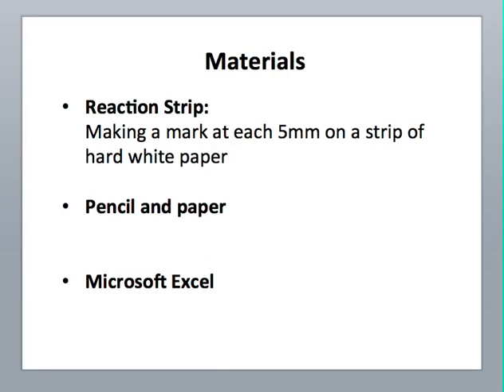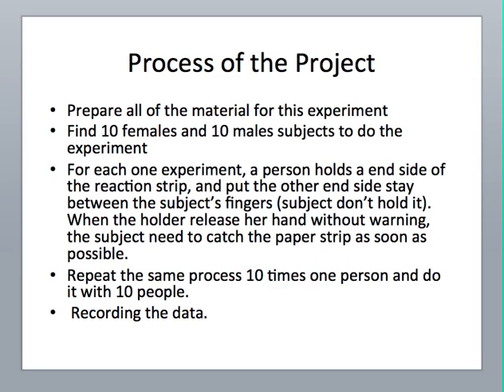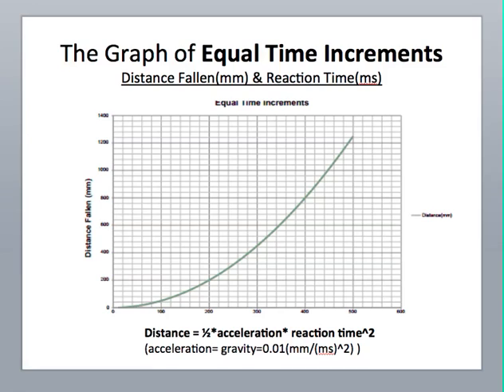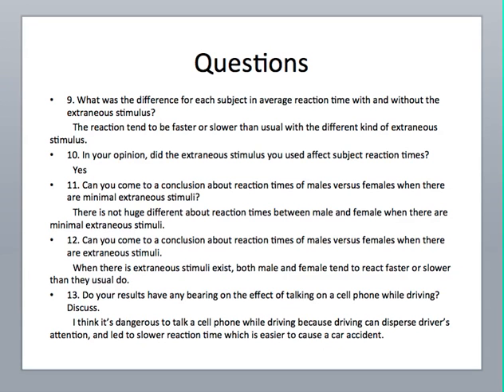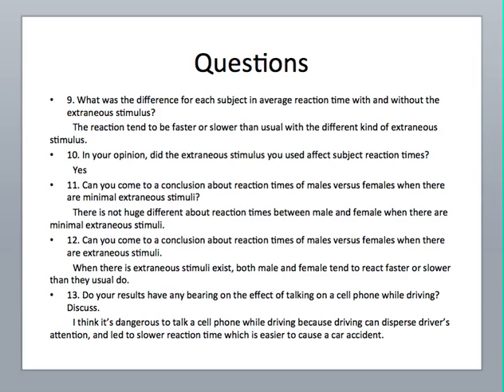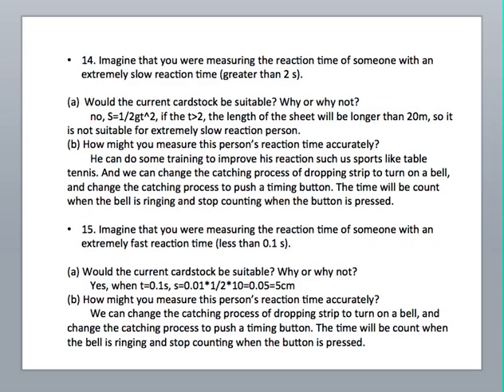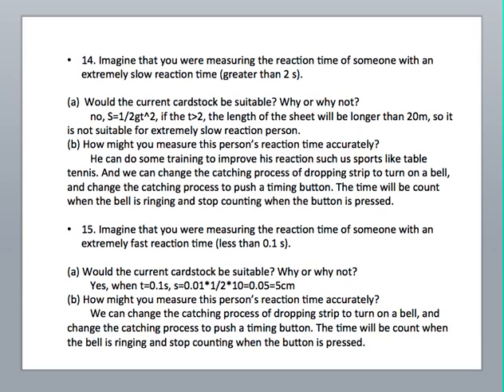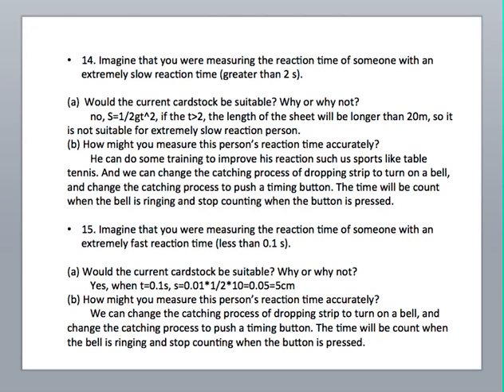Winter 2014 - Measuring reaction time - Zijun Lin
Measuring reaction time